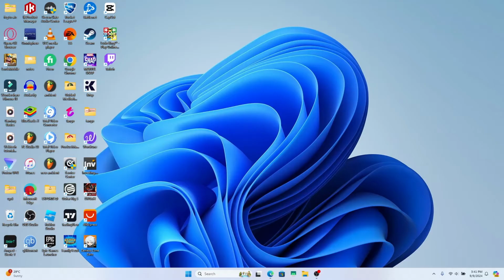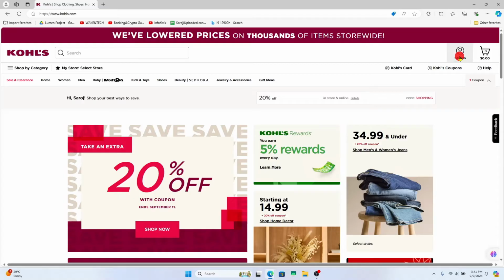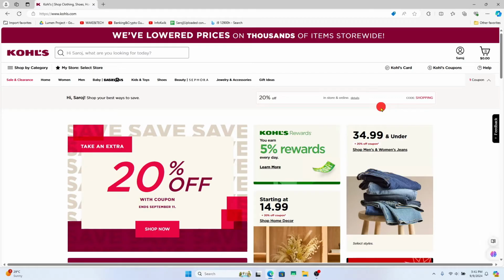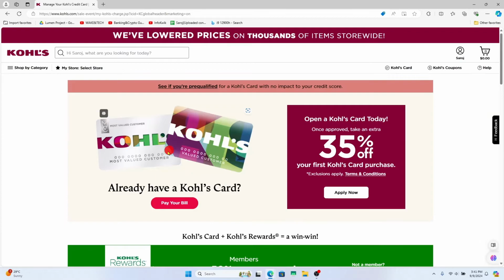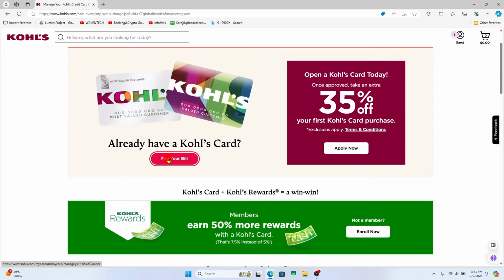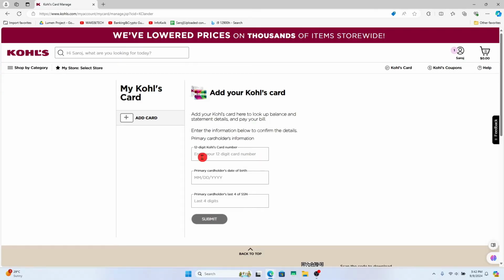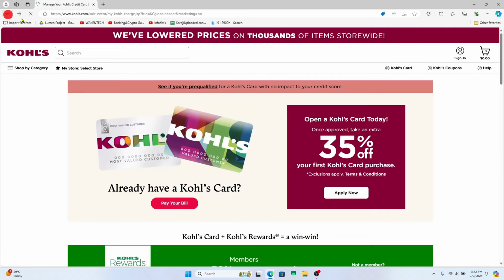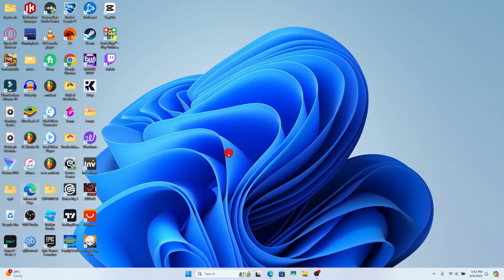How to Activate Your Kohls Card? Utilize Your Kohls Card on pc 2024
Just received your Kohl's card and not sure how to activate it? This video will guide you through the easy process of activating your Kohl's card so you can start enjoying your benefits and making purchases. Follow this step-by-step tutorial to get your card up and running in no time!